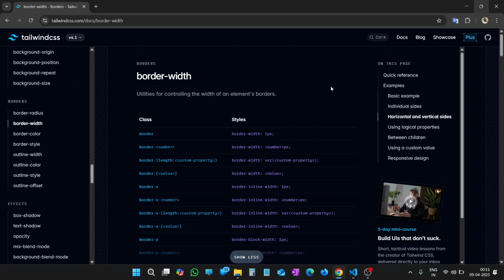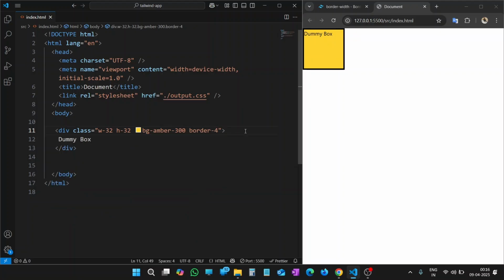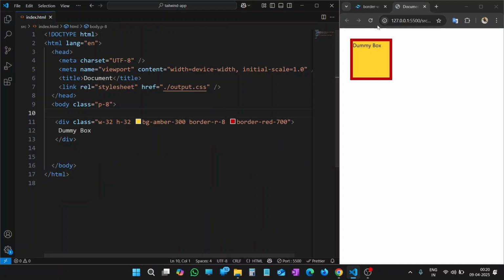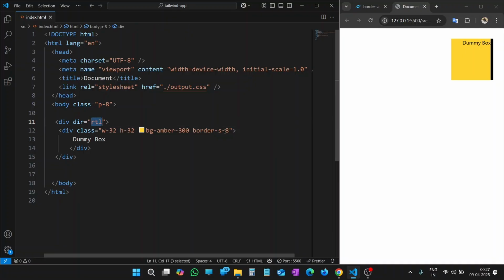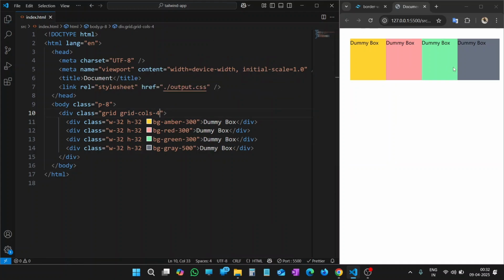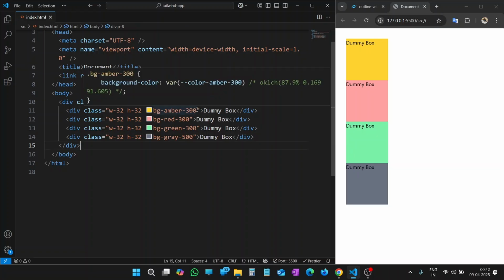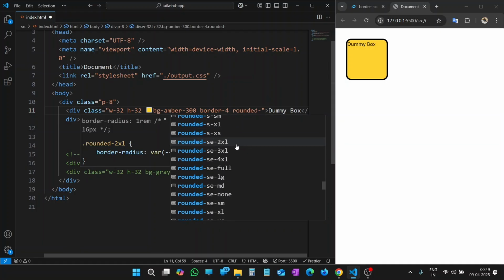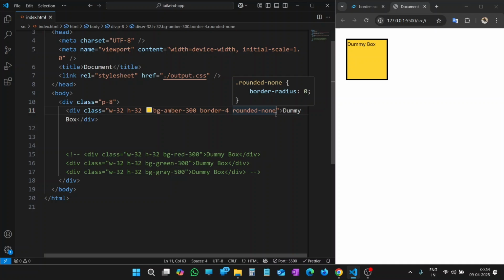04. Border, Outline & Radius | Tailwind CSS v4 Full Course for Beginners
Tailwind CSS v4 Tutorial for Beginners – Borders, Outline & Border Radius.

Welcome to another video in the Tailwind CSS v4 Full Course for Beginners! In this lesson, we’ll explore everything you need to know about borders, outlines, and border radius using Tailwind’s utility classes.

🎯 What You’ll Learn in This Video:
✅ How to add and customize borders in Tailwind CSS
✅ Controlling border width (e.g. border, border-2, border-t-4)
✅ Applying border colors using Tailwind’s color palette
✅ Different border styles (solid, dashed, dotted, etc.)
✅ Adding outline around elements
✅ Using border radius utilities to create rounded corners (rounded, rounded-full, etc.)

💡 Why This Video is Important:
Borders and outlines help in defining layout elements and improving UI/UX. This video will help you easily control visual styling using utility classes, without writing custom CSS.